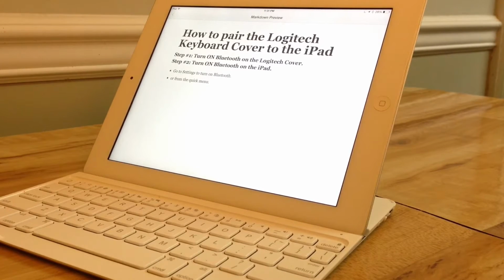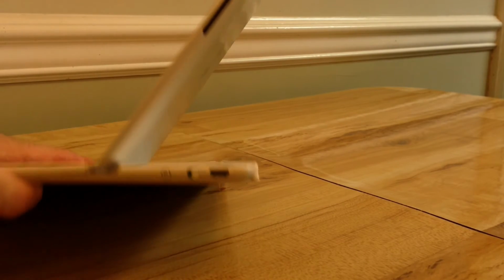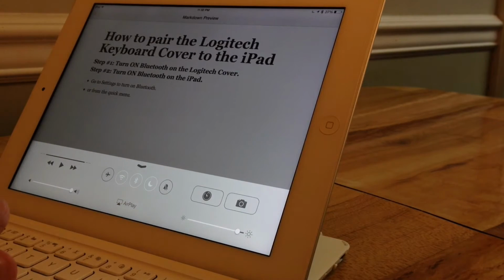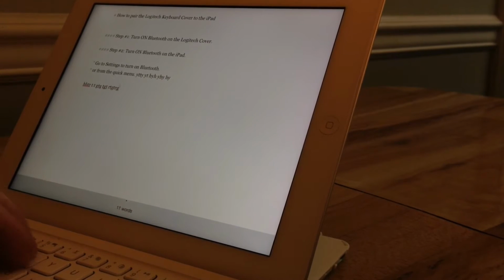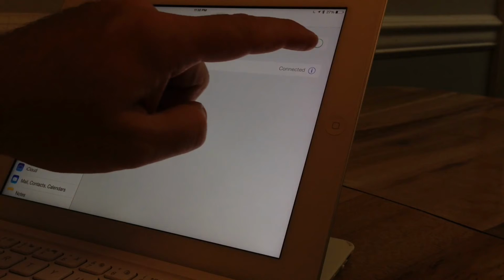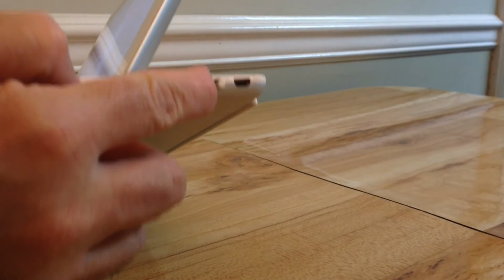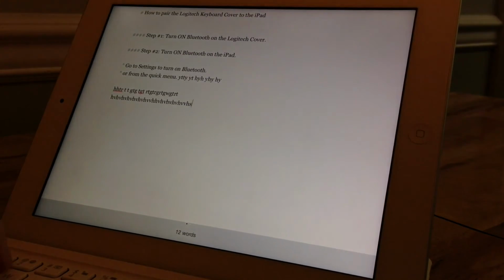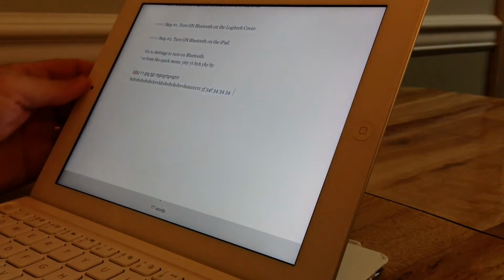Connecting the Logitech Keyboard Cover to the iPad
This video will show you how to (pair) connect the Logitech Keyboard Cover to the iPad and find and turn on bluetooth on the iPad.